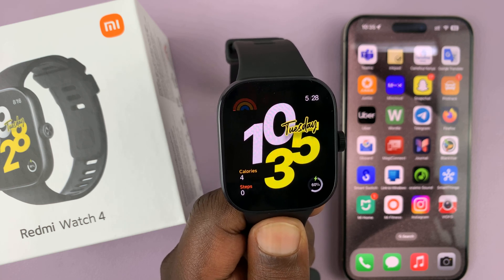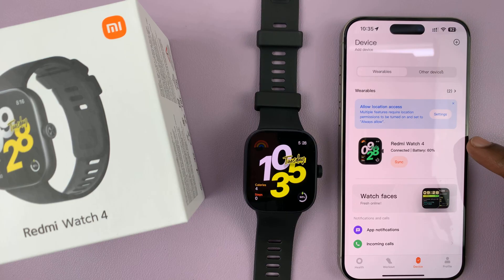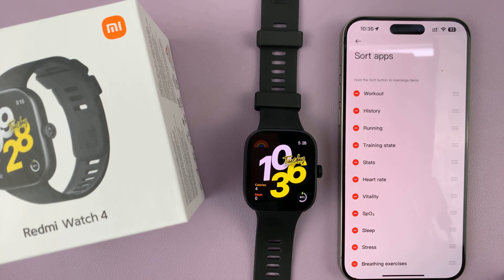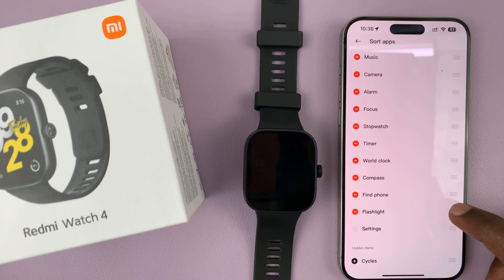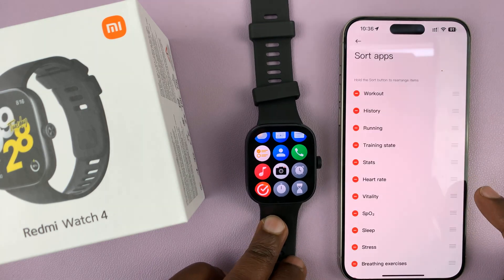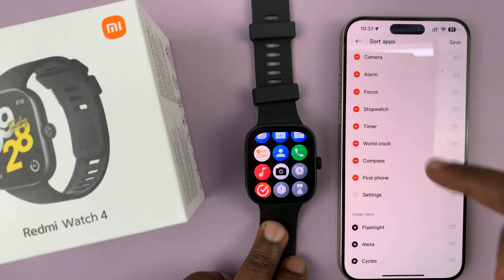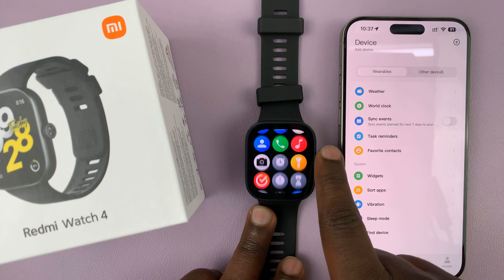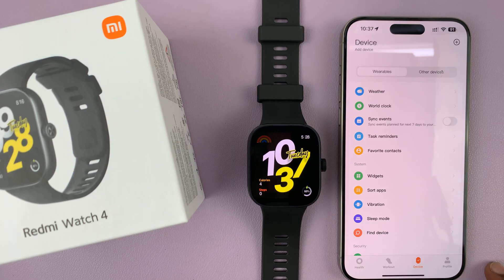How To Add & Remove Apps On Redmi Watch 4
Learn How To Add & Remove Apps On Redmi Watch 4.

Are you eager to customize your Redmi Watch 4 experience by adding and removing apps but not sure how to do it? Fear not, as we have crafted a tutorial guide to walk you through the process seamlessly. With just a few simple steps, you can personalize your smartwatch to suit your lifestyle and preferences. Let's delve into the realm of app management on the Redmi Watch 4.

How To Add Apps On Redmi Watch 4

1: To begin, raise your wrist or press the side button to wake up your Redmi Watch 4. Then, open the Mi Fitness app on your smartphone. At this point, scroll down and find the "Sort Apps" option. Tap on it to proceed.

2: At this point, scroll down to the bottom and find the available apps that you can add. Once you find the app you'd like, tap on the plus (+) icon and it will be added to the list of the apps.

How To Remove Apps On Redmi Watch 4

1: To begin, raise your wrist or press the side button to wake up your Redmi Watch 4. Then, open the Mi Fitness app on your smartphone. At this point, scroll down and find the "Sort Apps" option. Tap on it to proceed.

2: At this point, scroll down the apps list and find the application you'd like to remove. Once you find the app you'd like, tap on the minus (-) icon and it will be removed from the list of the apps.

Xiaomi Redmi Watch 4 Smartwatch:

Xiaomi Watch S3:

Samsung Galaxy A25 5G, Factory Unlocked GSM:

Samsung Galaxy S24 Ultra (Factory Unlocked):

Samsung Galaxy A15:

Samsung Galaxy A05 (Unlocked):

SAMSUNG Galaxy FIT 3:

TCL 55-Inch Q7 QLED 4K Smart Google TV:

Cell Phone Tripod Adapter